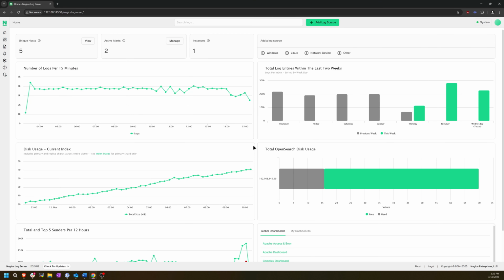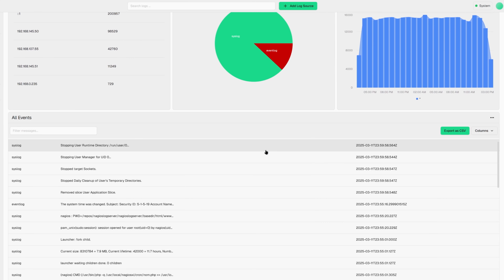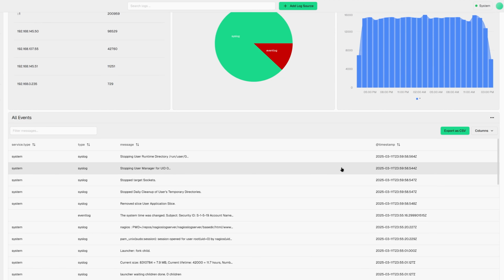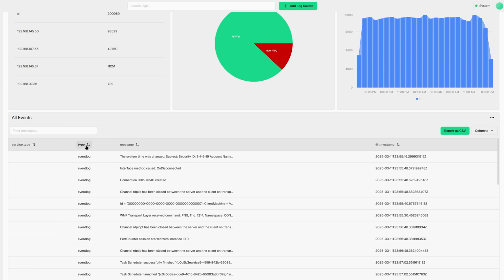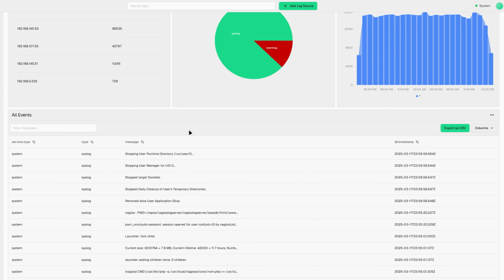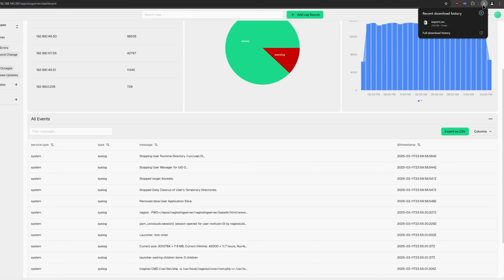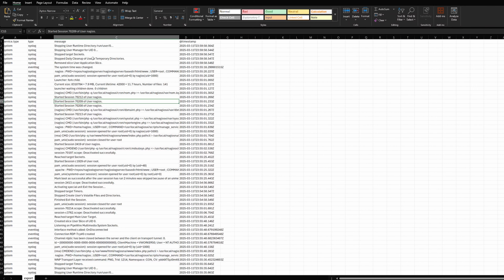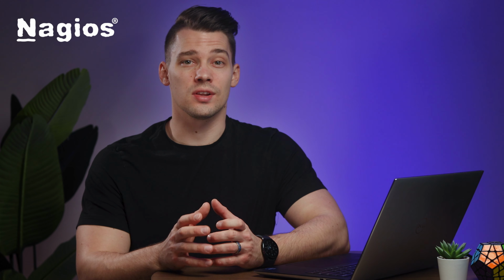Efficiently Export Log Data from Nagios Log Server 2024R2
Learn how to easily export your Nagios Log Server data for further analysis using applications like Microsoft Excel. In this step-by-step tutorial, our Video Tech Specialist at Nagios guides you through the process of selecting, filtering, and exporting logs as a CSV file. Whether you need to analyze event logs or customize data views, this video will help you streamline your log management.